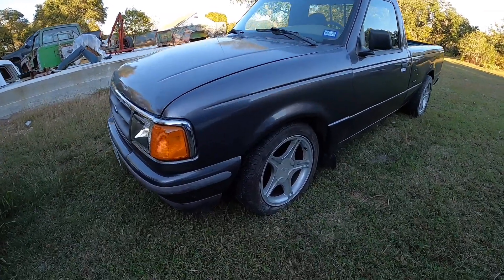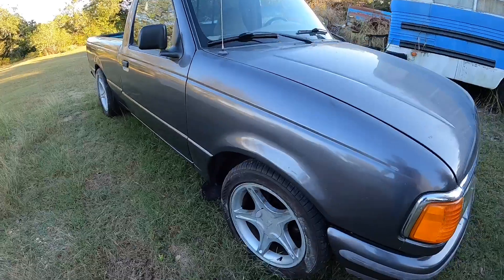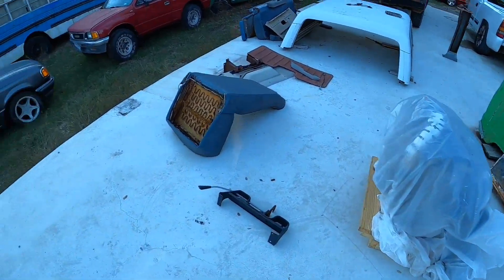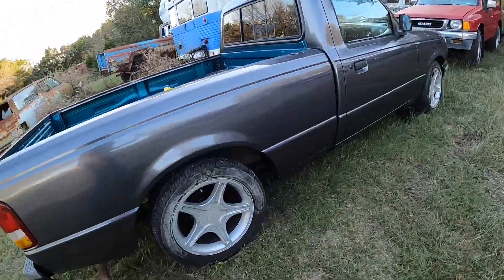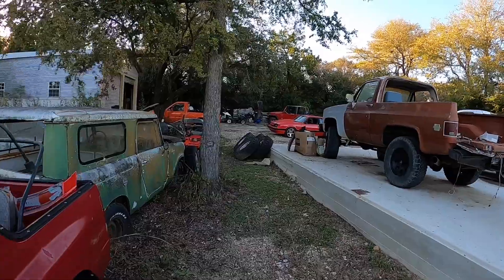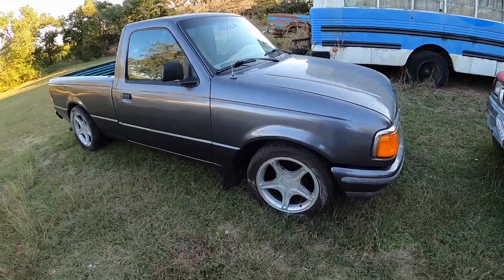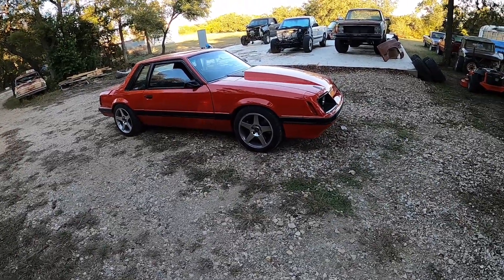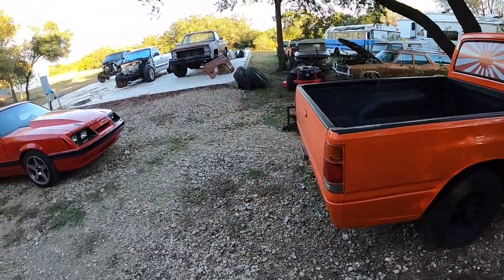Ecoboost swap ranger project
2.0 ecoboost ranger swap project